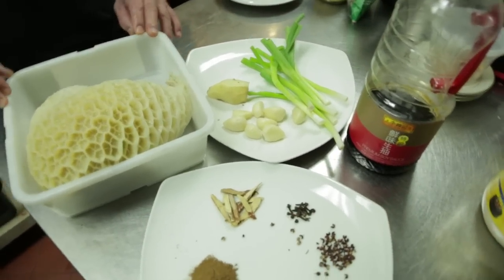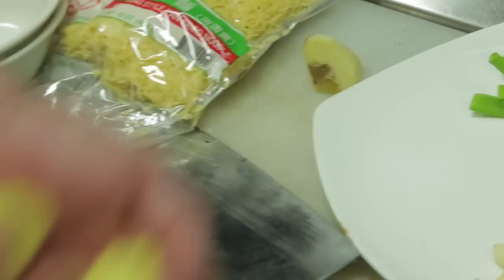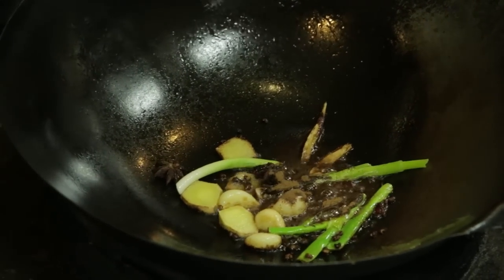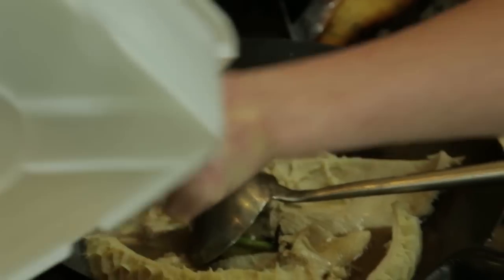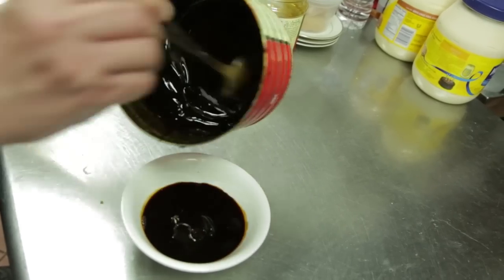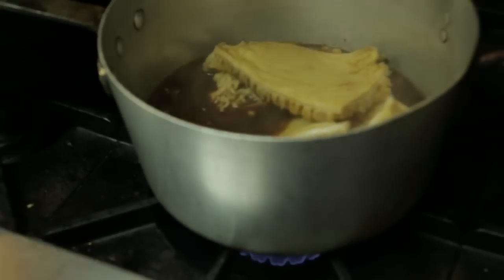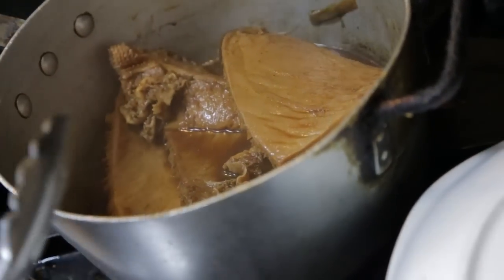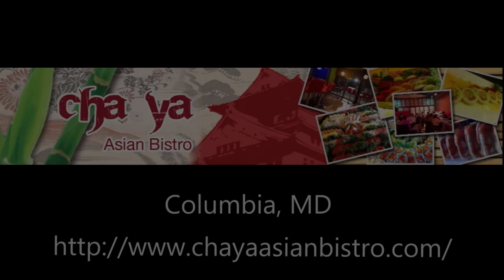Braised Beef Stomach 牛肚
Try our Spices at our new online store!
Siu's Cooking Top 10 Must Have Cantonese Dishes

SAUCES
Light Soy Sauce
Dark Soy Sauce
Shaoxing Wine
Oyster Sauce
Hosin Sauce

Siu's Cooking
Cha Ya Asian Bistro
Video produced by Edmond Shum

Ingredients: Beef stomach (tripe), ginger, garlic, spring onion, soy sauce, sugar,.star anise, licorice, clove, szechuan pepper corn, and five flavored spice.